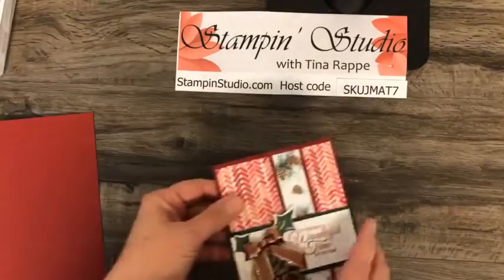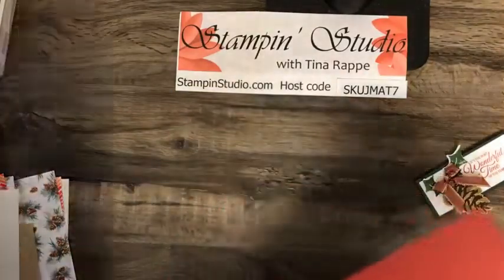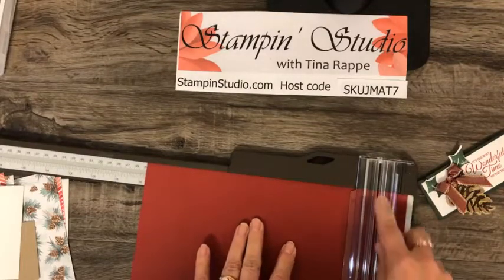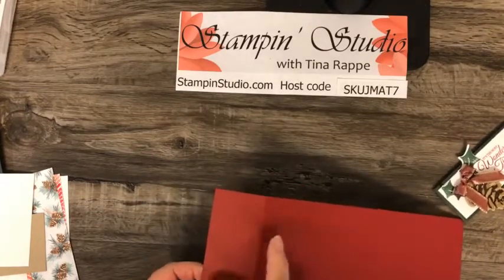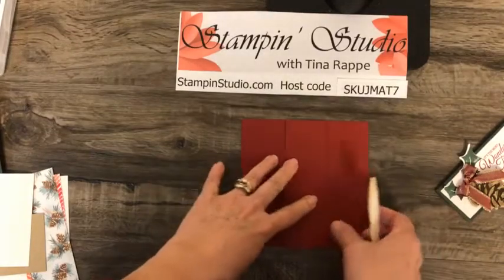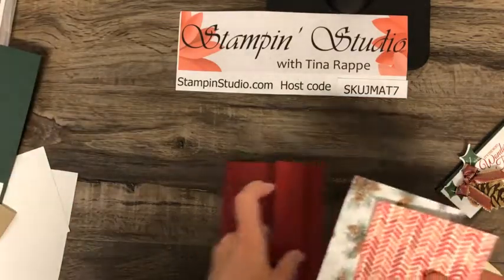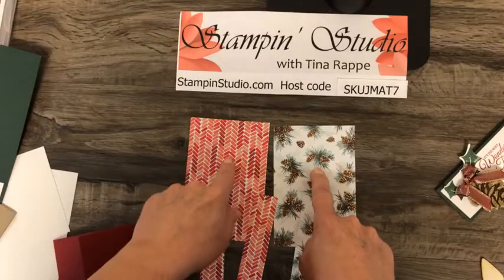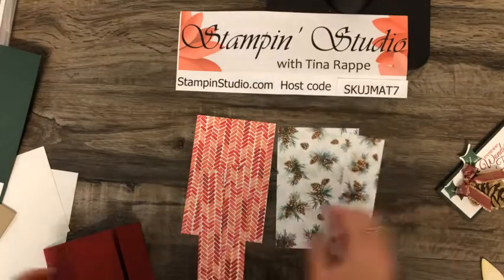Facebook Live 12-2-21 Two Fun Fold Christmas Cards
Learn how to make these two Fun Fold Christmas Cards.  BLOG POST AND FULL SHOPPING/SUPPLY LIST & DIMENSIONS can be found

Tina Rappe from Stampin' Studio is a Stampin' Up! Demonstrator who enjoys sharing Rubber-stamping, card making, paper crafts, DIY, crafts, home décor', scrap-booking, memory keeping, 3-D paper-crafts. shop, order, see products, on line, purchase the $99 starter kit, enjoy a 20% discount, inspiration, create.